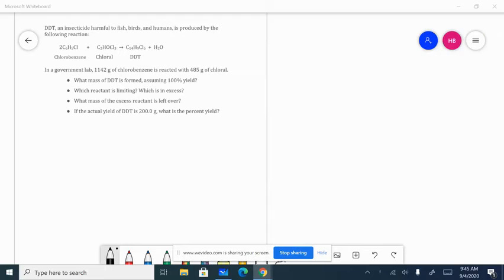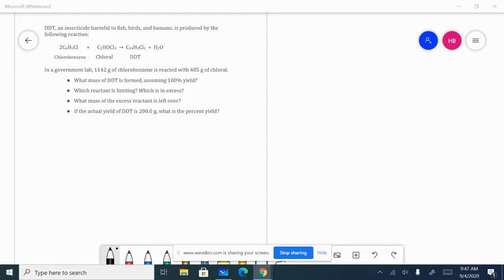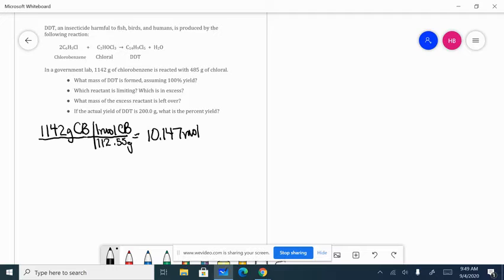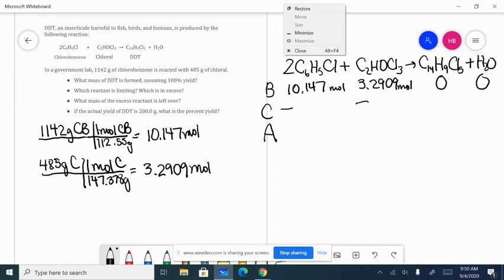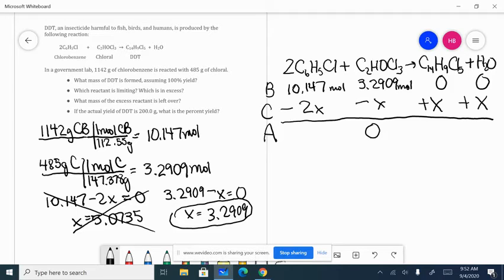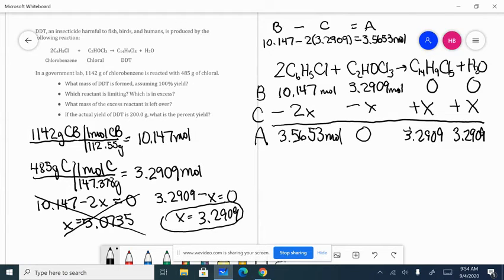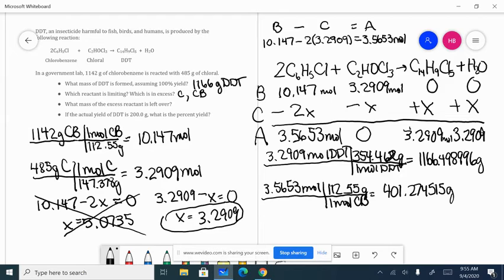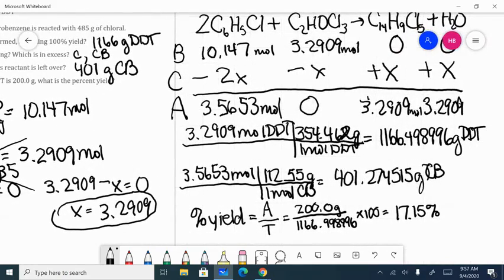DDT LR % Yield Problem 2020